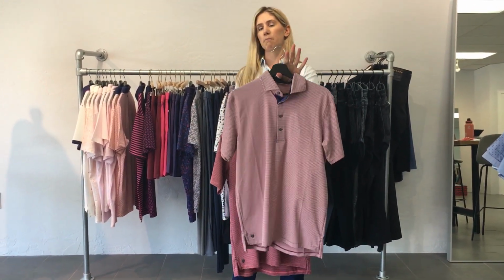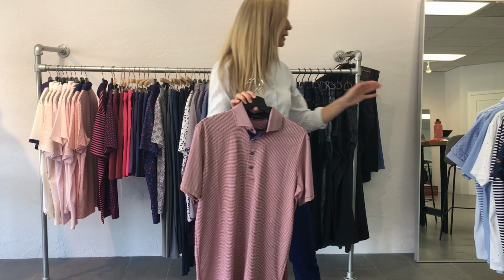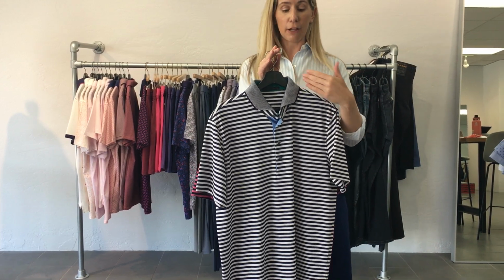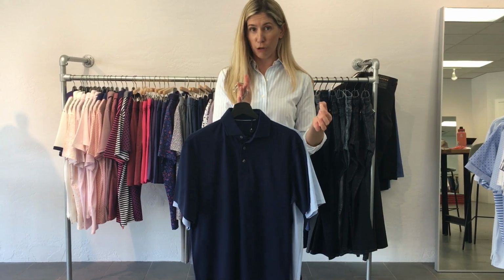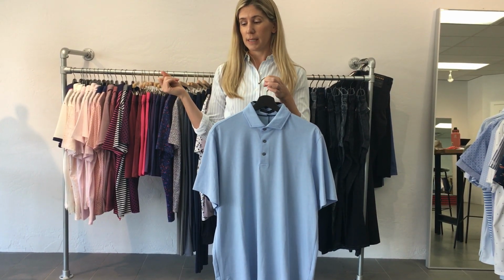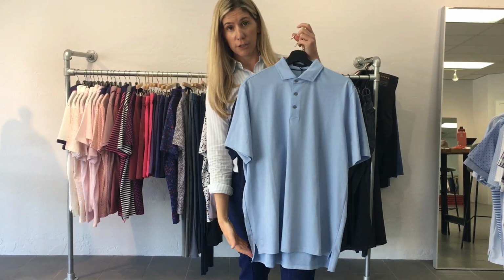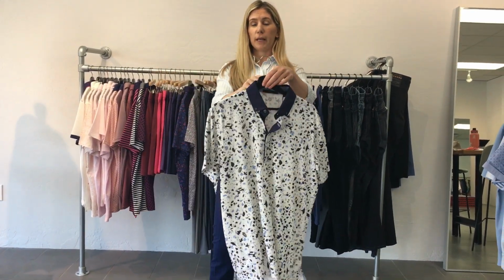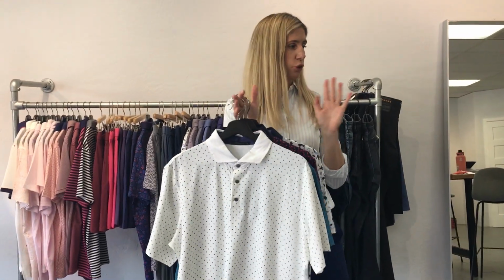What is Greyson Clothiers?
Shop Greyson Clothiers with me!

I have a great golf brand I carry in my store called Greyson Clothiers.   The owner, Charlie, started the brand about 5 or 6 years ago.  He used to design for Ralph Lauren for about 13 years.  The great things I see in what he does is that he pays so much attention to the colors, the fit, the tailoring of the garments and all the detail.  He really makes some amazing garments. The fabric that this brand uses is some of the top of the line fabrics from Italy.  When I receive new products, I swear they get softer and softer.

I carry a lot of their products in my store and would like to walk through a handful of their signature pieces.  Some things you can wear season after season and use to update your wardrobe.   The first one is the Saranac Polo.  The saranac polo is a micro feeder strip, it’s all over.  It’s a poly-blend fabric, but I’m telling you, this fabric is really soft. When you think polyester, you think super silky and cheap.  This isn’t the case with this brand. This has a great hand feel, with a good body to it. If you have man boobs and a big old belly, this may not be the polo for you.  The fabric will drape and show those curves, however,  if you are not afraid to show some curves, check this out.  They do a great thing in the placket, they do all sorts of detailing.  I have this polo in a ton of colors.  I have this arctic one and it is one of my best sellers.  It is light, refreshing light blue strip.  When the strips are done more tonal they almost look like a solid color.  So, the Saranac polo, it’s my best seller, you’re going to love it.

Another polo that they do is called the Tuscaloosa polo.  In this polo you can see the strips are a lot bolder.  I also have it in a Raven color and a plum color.  The thing that makes this polo is the Jacquard collar.  I’m very happy they didn’t make the collar in the same fabric as the body, that would have been way to many strips.  This collar is small, it hugs your neck nicely and it just elevates the whole look of the polo.  In the orchid color, I love the purple collar and all of the detailing in the garment.  The Tuscaloosa polo, same fabric as the Saranac polo, crazy soft with a good drape to it, great body.

Another one of my good selling polos from this brand is the Omaha polo.  I’m obsessed with this polo.  The reason is because it is a cotton-ploy blend fabric. It has a good hand feel, it breaths and has great structure. They do use a smaller collar, which is great.  Self-detailing with a little logo trim at the bottom.  You can hardly see it, even in the light blue color.  It’s just a great clean polo.  I carry this in a 2XL and 3XL. The way they size their polos big. If you normally wear a medium you will want to go to a small in this brand.  If you wear a large or x-large you may want to go down a size, if you like a polo shirt that is trimmer.  The great thing about this brand is if you are a really, really big guy you can fit in the 2X or 3X polo.  It is a large polo but still comfortable.  They do great proportions.  Charlie, who I said designs this brand, he pays a lot of attention when making their fits. The way that they graded this polo up in all the sizes it actually fits larger men really really well.  It’s cut longer, so if you have a bigger belly, it will fit over it.  It’s not going to be a crop top.  The sleeves are very proportional.  You can always take it in, if you fall between a L/XL go to your tailor, or come see me, and we can tailor it.  This polo is a must for your wardrobe.

They also do really great all over prints.  They pay so much attention to the collar, and the details of the garment.  This shirt is super wearable.  Their Trout polo, if you look really closely at it, there is fish all over it.  This is their moons and mountains polo, with little triangles and circles all over it.  It’s a great color.  One of my favorites is the icon polo.  It has little wolf heads, that is the signature logo for their brand.  There is a story behind it, but I’m not going to share it because I don’t have it memorized it, but there are just super cool looks for this brand.

If you are out there looking for something new to try, try Greyson.  You are going to love it, Thank you!